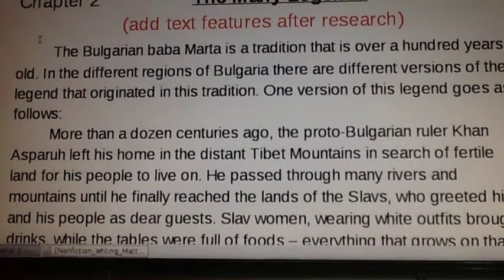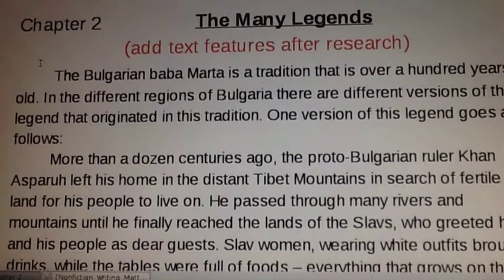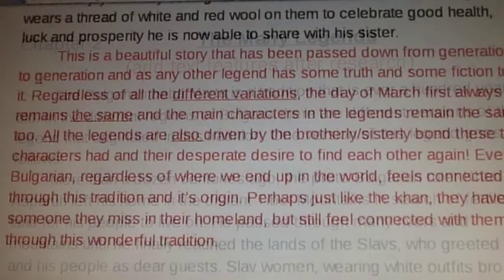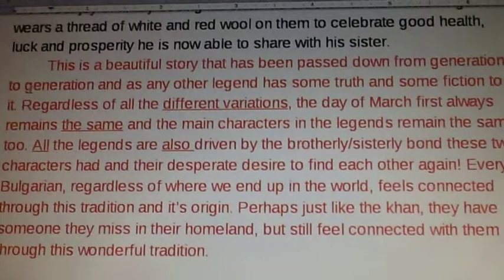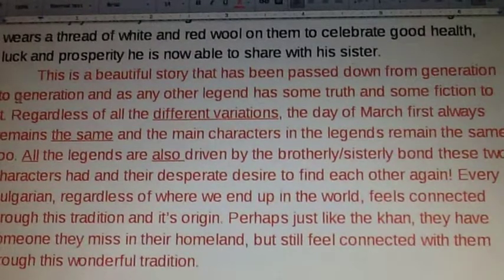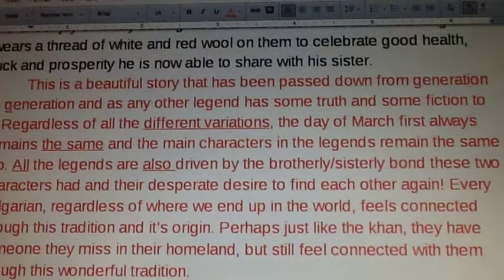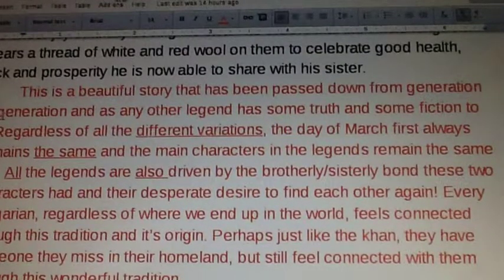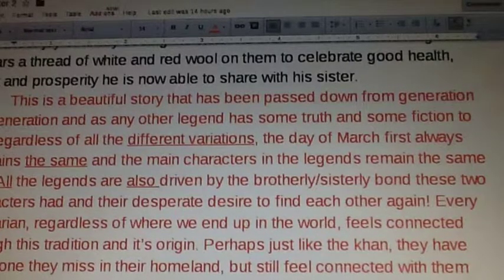Info writing session9